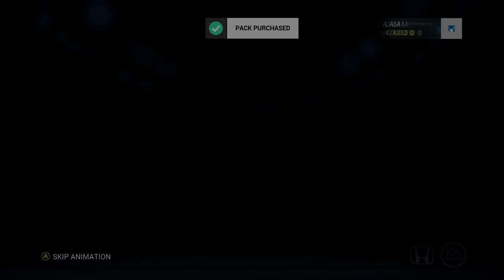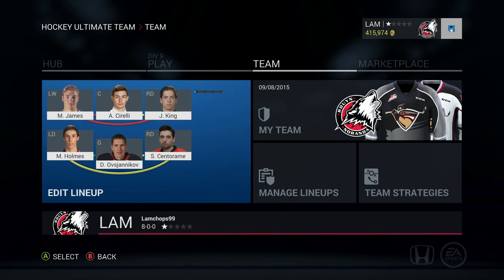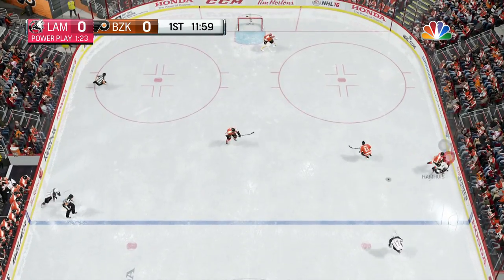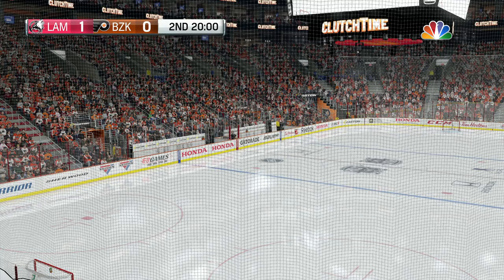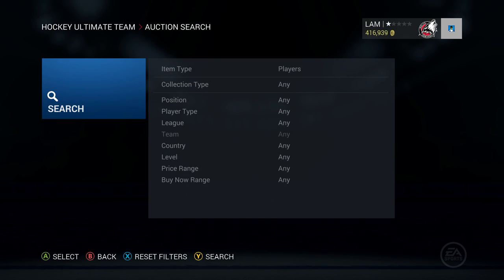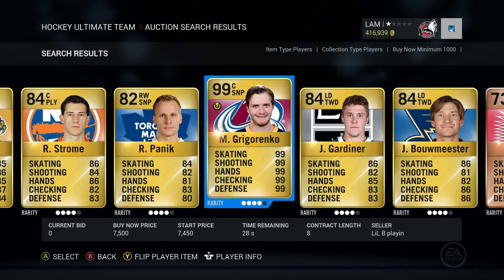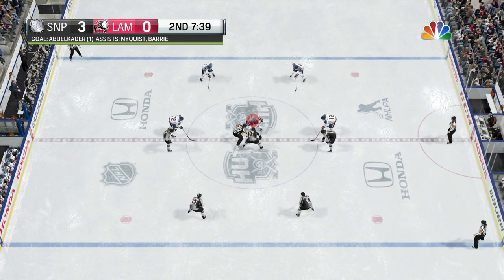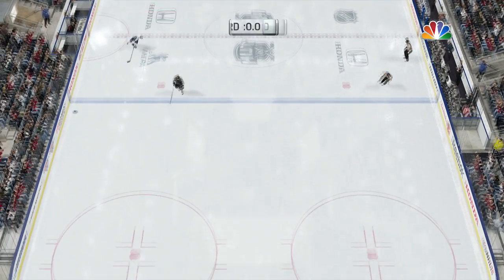NHL 16 HUT ROULETTE Ep.1 - "Getting Started!"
Welcome to one of my most popular series on YouTube, HUT roulette! In this series, I start off with a full bronze team and I work my way up to having a team capable of playing in division 1.

Here are the rules to this series:

3. Hat-Trick = +5 all on a player for 3 games
4. Shutout (Letting in 0 goals) = Apply 1 Change Team/Change Position Card on any player.
5. 3 Game Win Streak = Buy 1 x 8750 Gold Pack
6. 5 Game Win Streak = Buy a Special Card